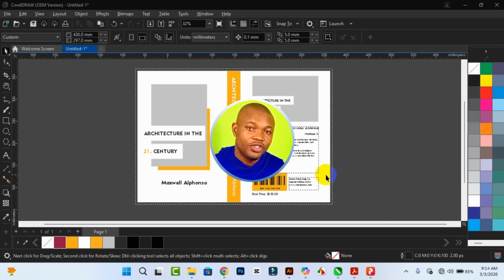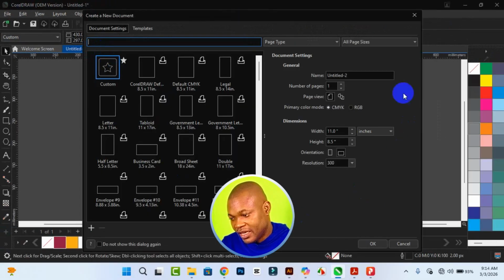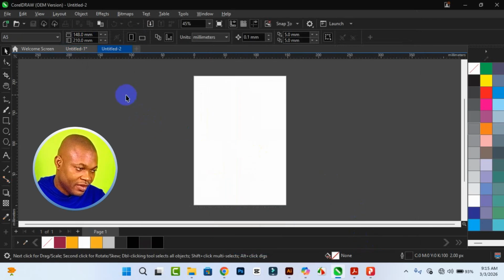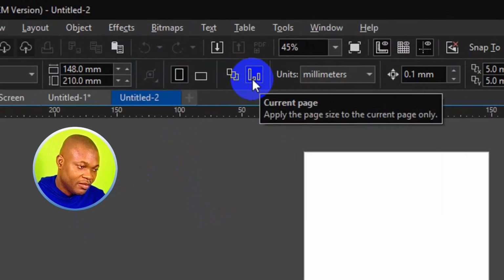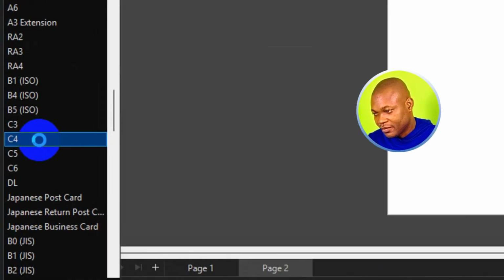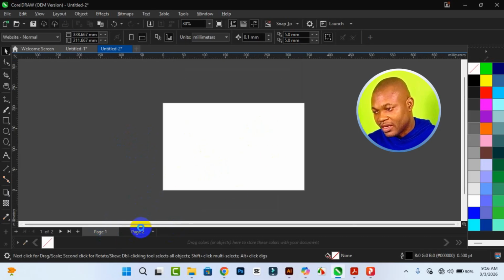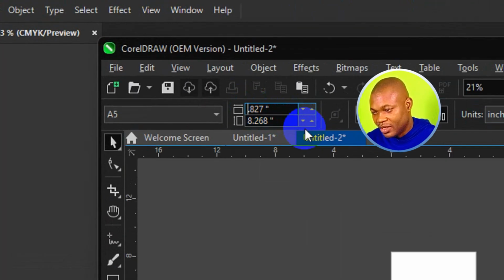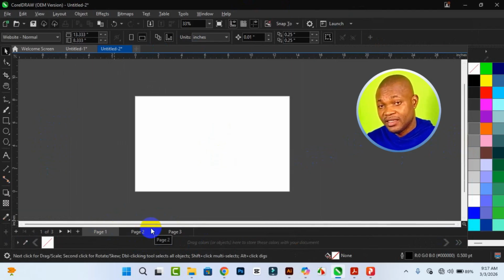How to Set Different Layouts for Multiple Pages in CorelDraw